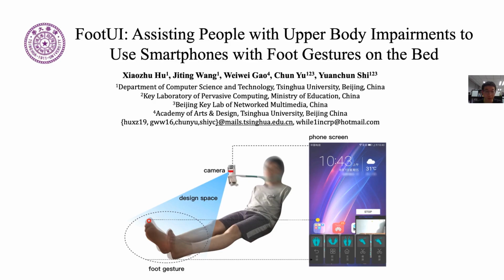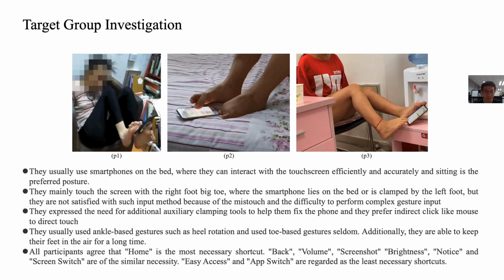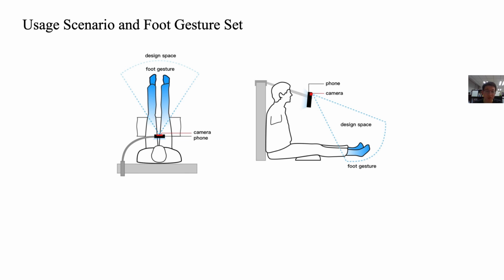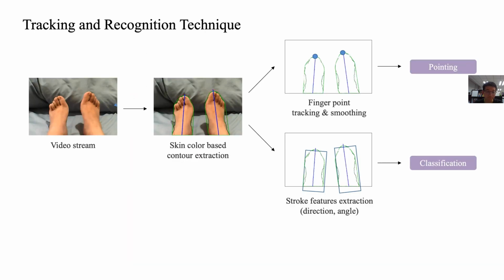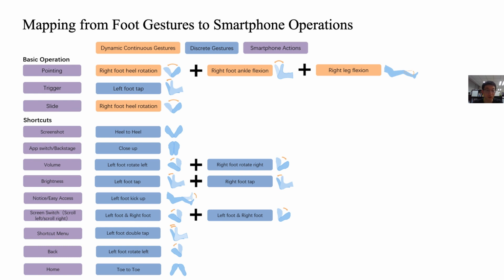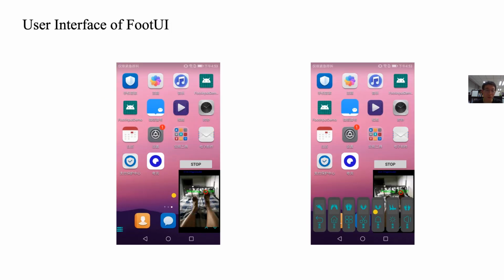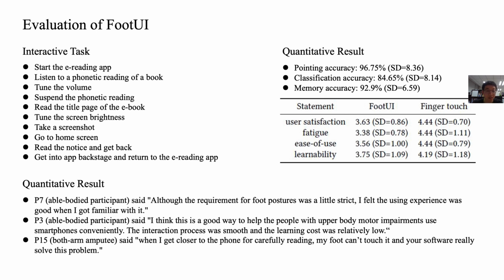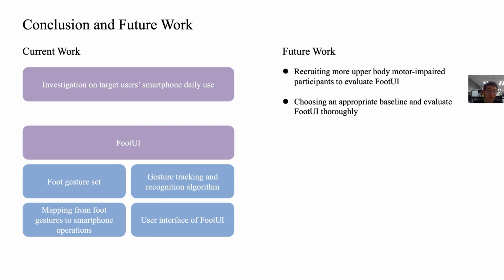FootUI: Assisting People with Upper Body Motor Impairments to Use Smartphones with Foot Gestures ...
FootUI: Assisting People with Upper Body Motor Impairments to Use Smartphones with Foot Gestures on the Bed
Xiaozhu Hu, Jiting Wang, Weiwei Gao, Chun Yu, Yuanchun Shi

Abstract
Some people with upper body motor impairments but sound lower limbs usually use feet to interact with smartphones. However, touching the touchscreen with big toes is tiring, inefficient and easy to mistouch. In this paper, we propose FootUI, which leverages the phone camera to track users' feet and translates the foot gestures to smartphone operations. This technique enables users to interact with smartphones while reclining on the bed and improves the comfort of users. We explore the usage scenario and foot gestures, define the mapping from foot gestures to smartphone operations and develop the prototype on smartphones, which includes the gesture tracking and recognition algorithm, and the user interface. Evaluation results show that FootUI is easy, efficient and interesting to use. Our work provides a novel input technique for people with upper body motor impairments but sound lower limbs.